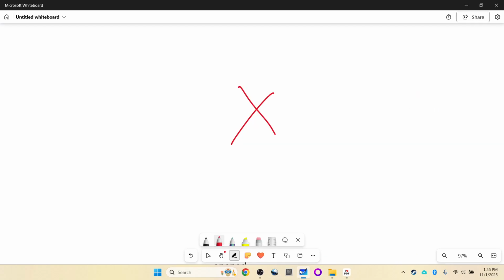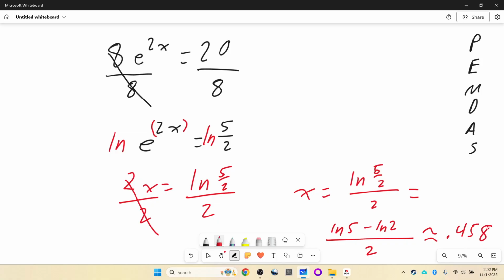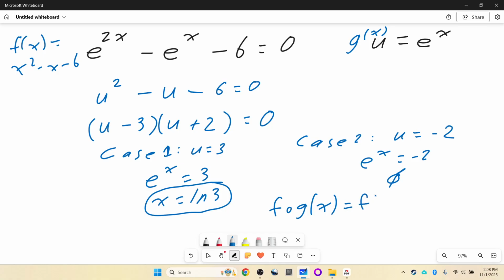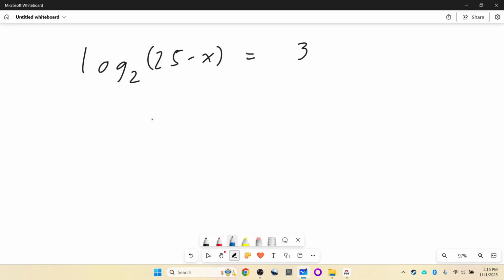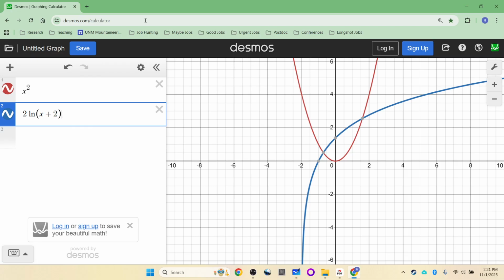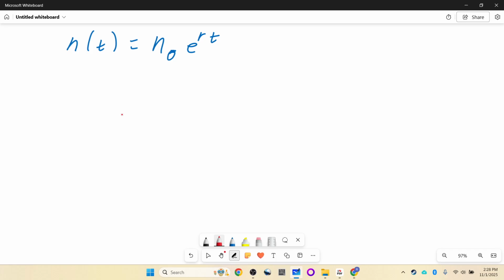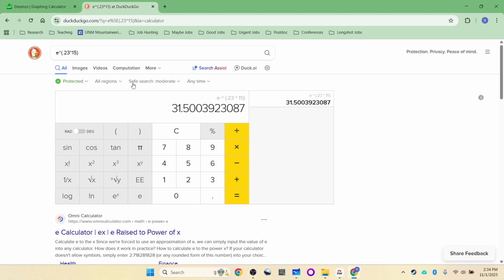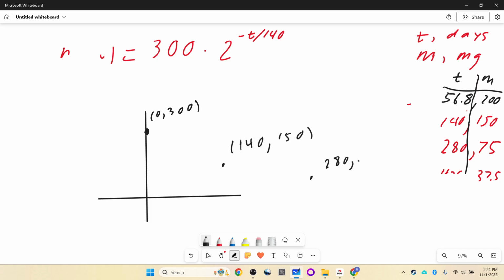Exponential and Logarithmic Equations (section 4.5 and 4.6)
How to solve equations that include exponential and logarithmic functions.